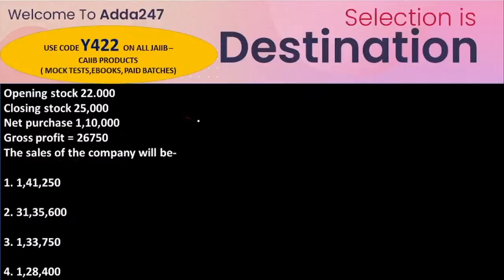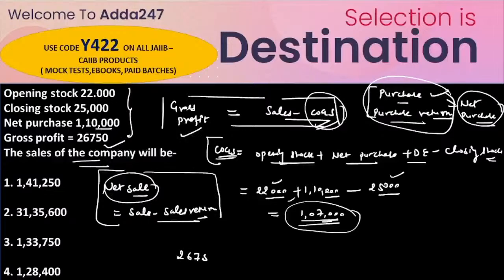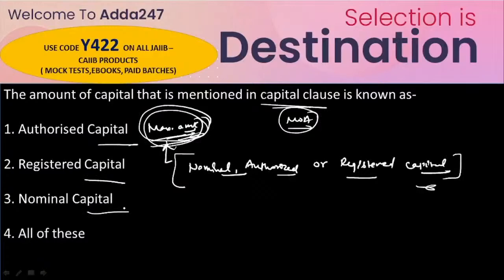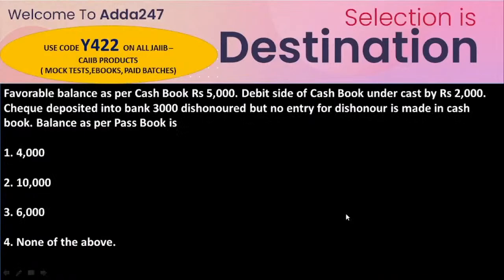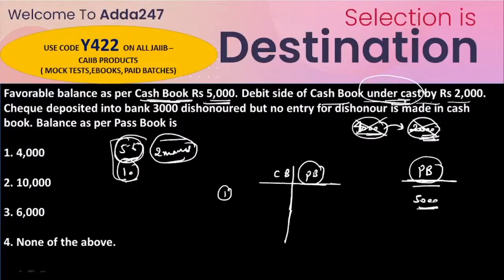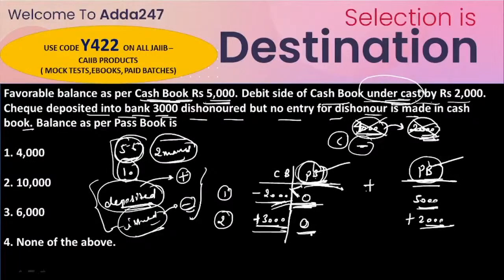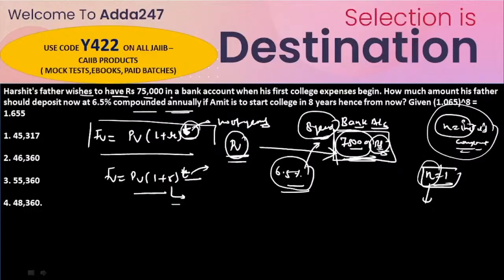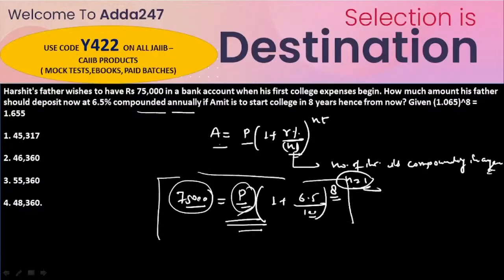JAIIB Exam May 2022 | JAIIB AFB English Medium Special Series | Class 24